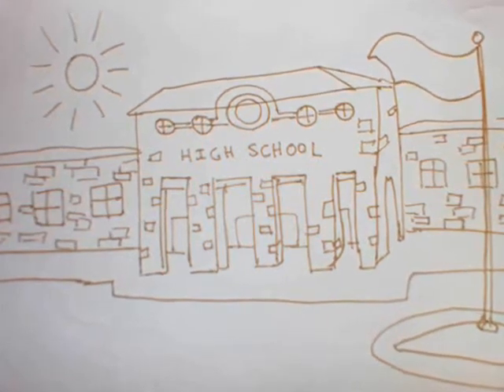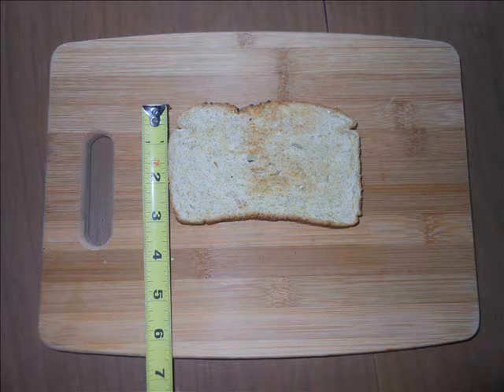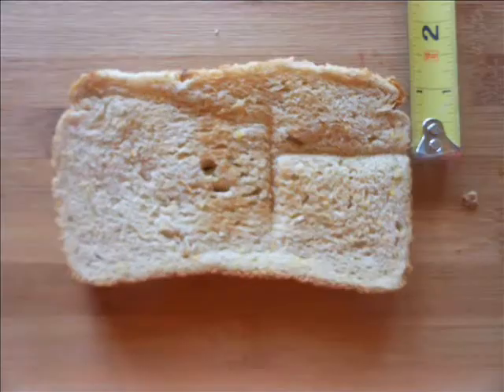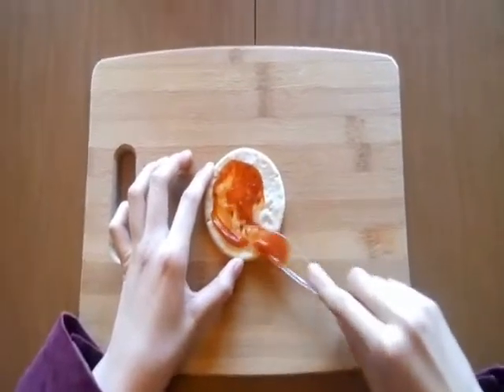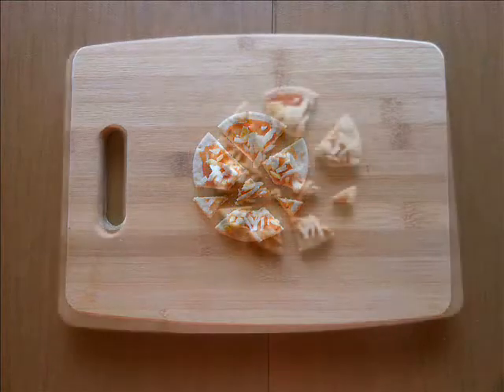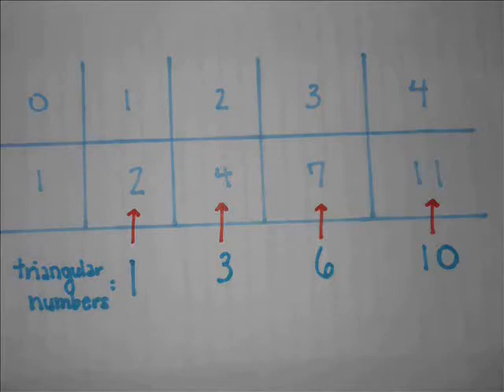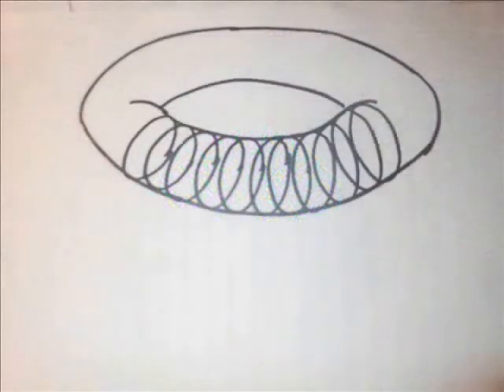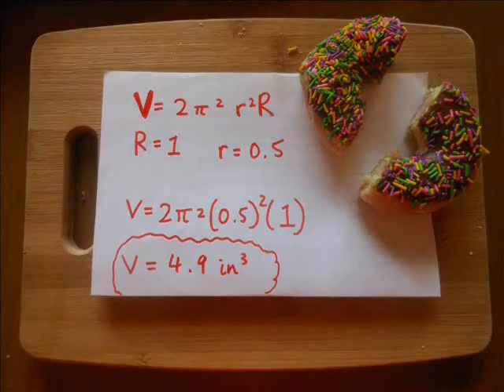Mathelicious! - Math-O-Vision 2013 Third Prize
By the VHHS Vid-Teamers

Learn how math can make life more delicious in this video from the VHHS Vid-Teamers, which won third prize in the 2013 Math-O-Vision competition.